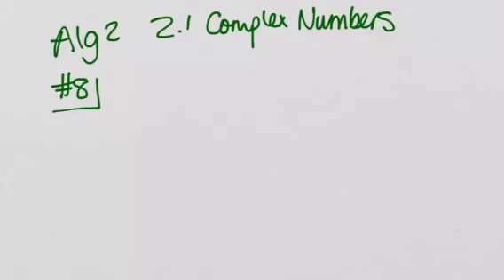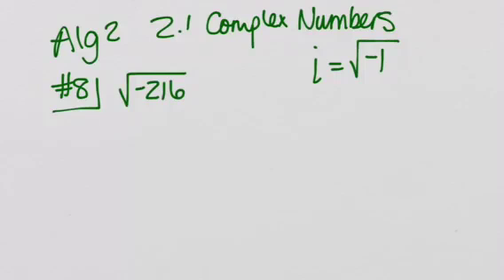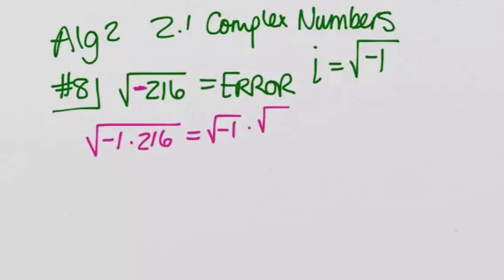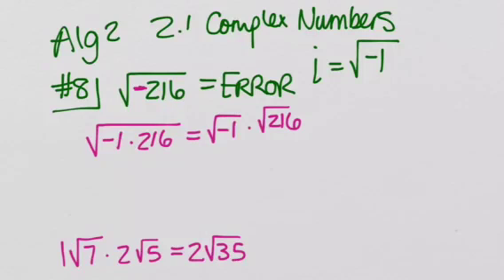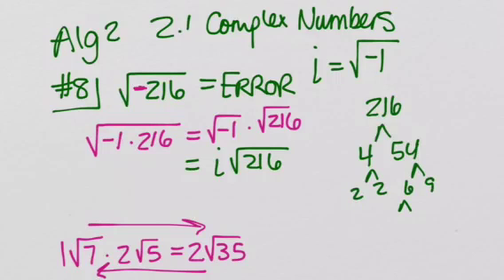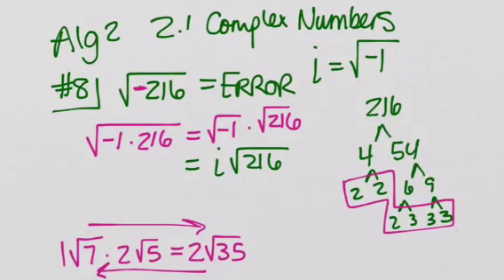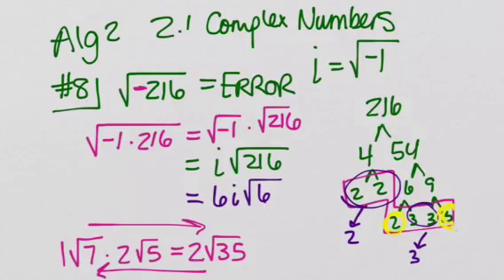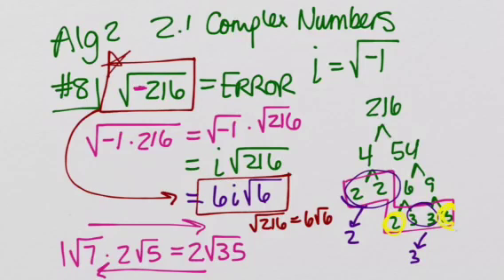Alg 2 2.1 Complex Numbers #8